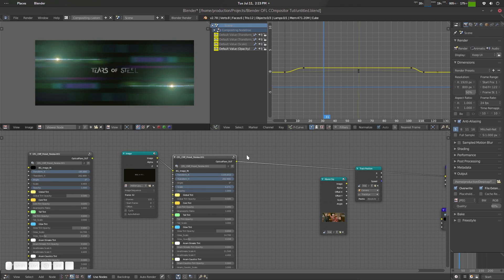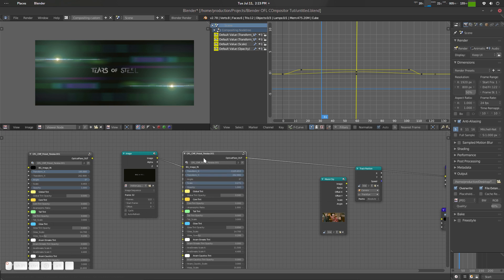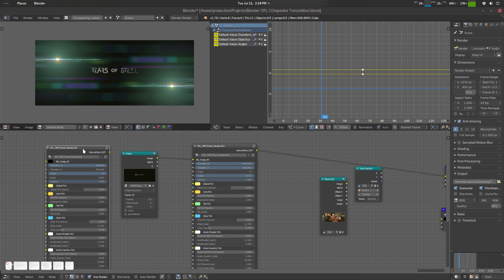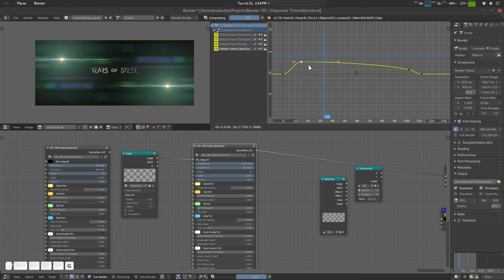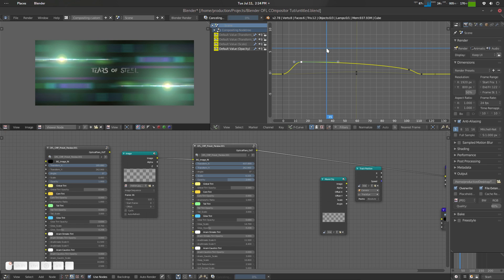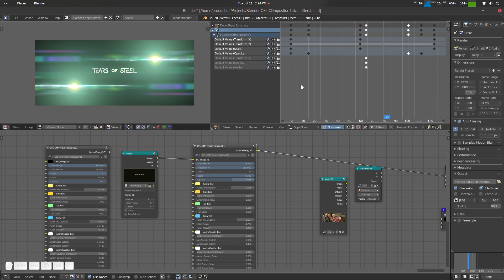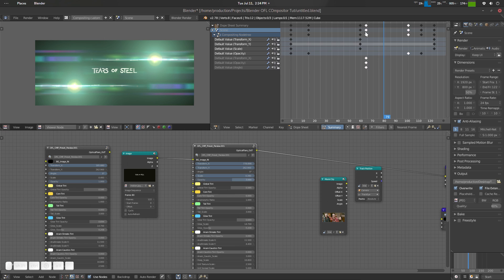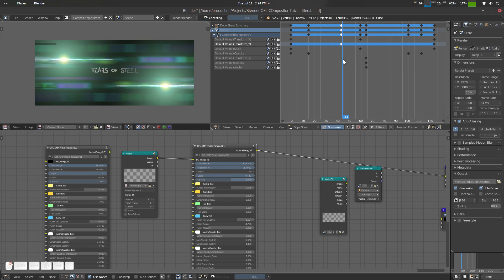Optical Flare Node for Blender Compositor : Editing Animation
Optical Flare Compositor Node for Blender Compositing  : Editing Animation

Just a quick look on editing animation for Optical Flare nodes.